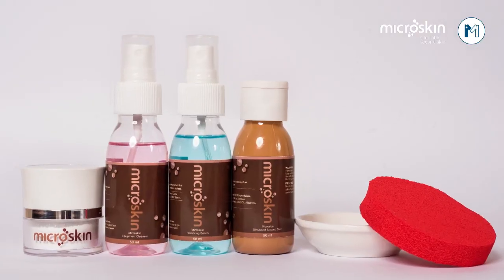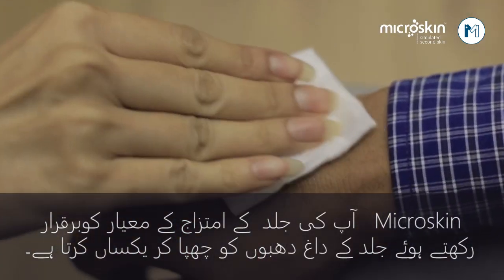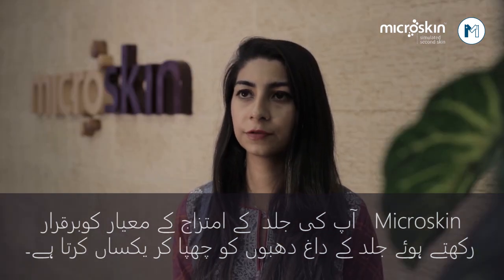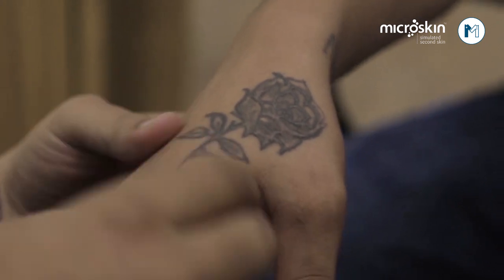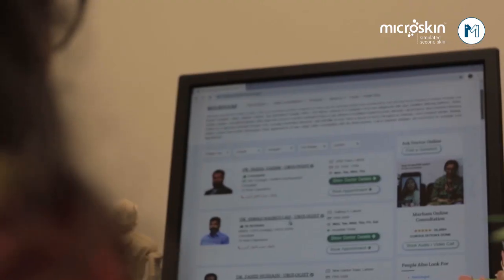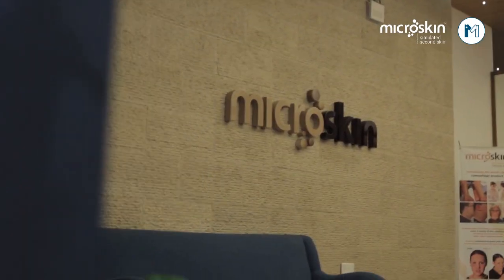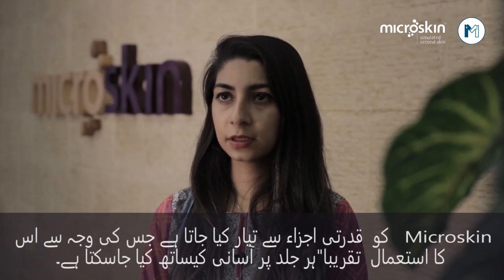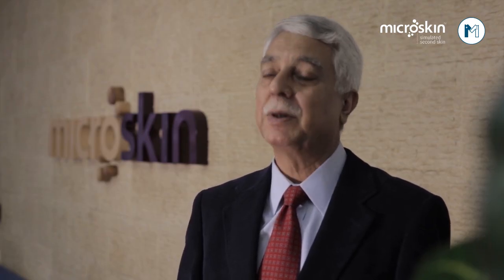Microskin: A Life-Changing Solution To Skin Discolorations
Do you have vitiligo? A prominent birthmark? Or a skin discoloration you want to cover up such as burn marks, scars, hyperpigmentation or any other?

Now there is Microskin for you! What is Microskin? How does it work? How it is different from makeup? Know ALL about this life-changing product in this video.